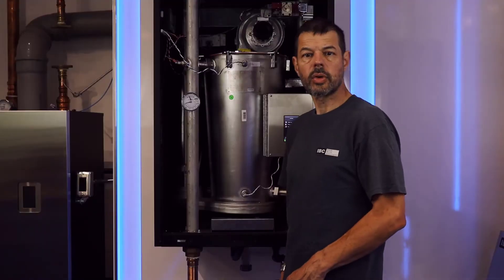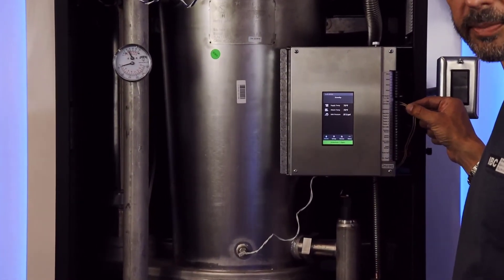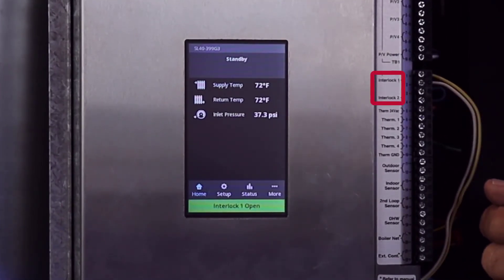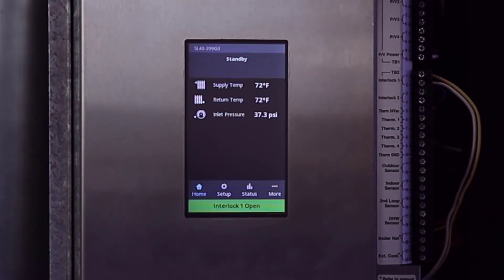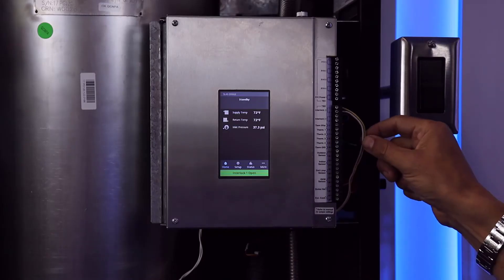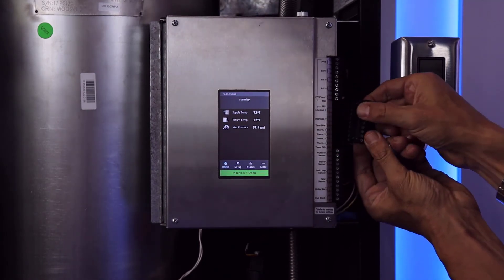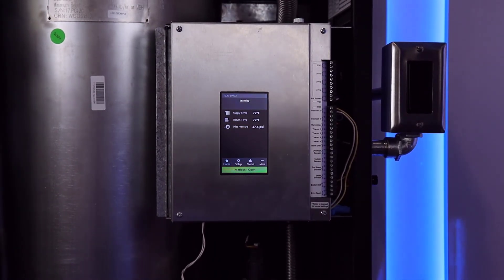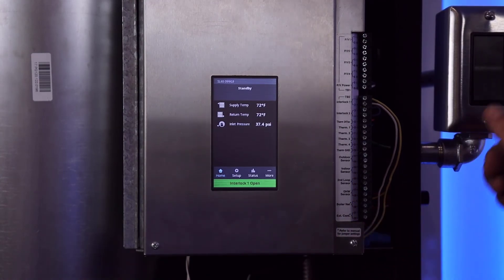Troubleshooting an Interlock 1 Open error or Interlock 2 Open error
How to troubleshoot an Interlock 1 Open error or Interlock 2 Open error displayed on the IBC V10 controller